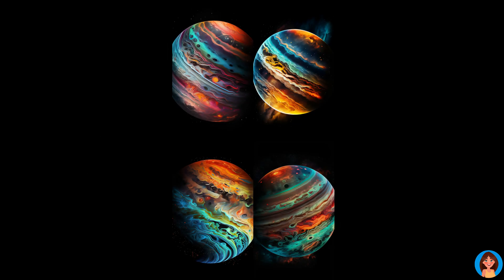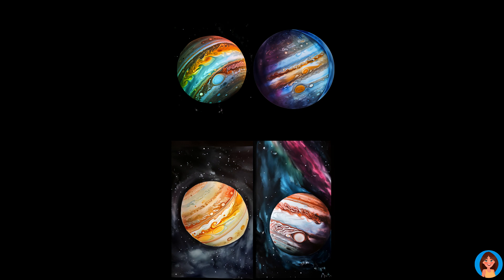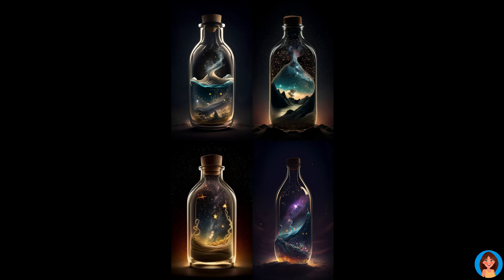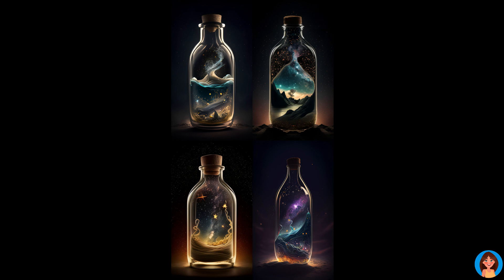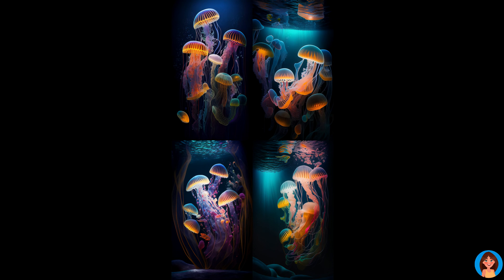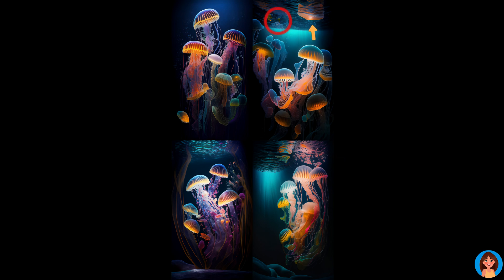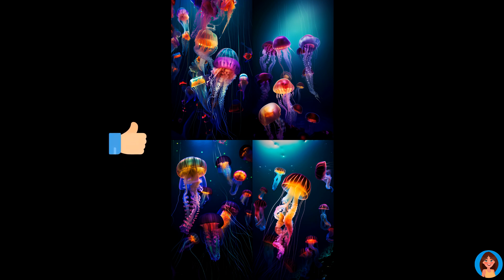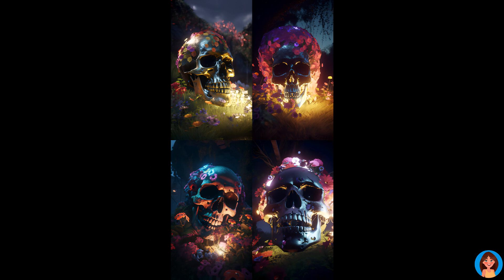MidJourney 4 vs 5 Image Prompt Comparison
In this video, I check out the latest Mid Journey v5 release and show you actual image comparisons between v4 and v5.

TimeStamps:

0:00 Intro.
0:26 Jupiter.
3:54 Cosmic In a Bottle.
5:28 Cosmic Tree.
6:23 Portrait Photography.
8:18 Jellyfishes.
10:25 Cyberpunk.
11:44 Skulls.
13:16 Minimal Flowers.
14:17 Vector.
15:41 Conclusion.